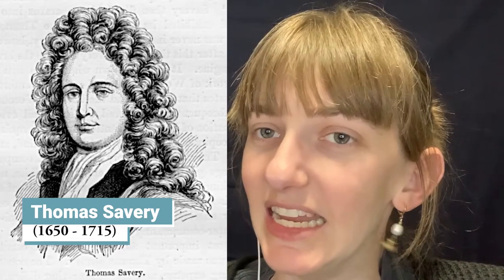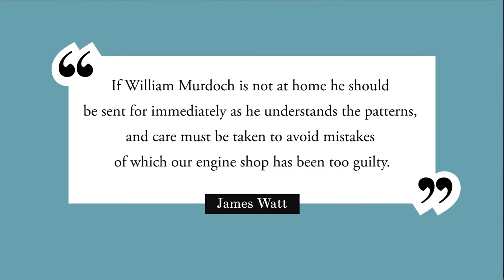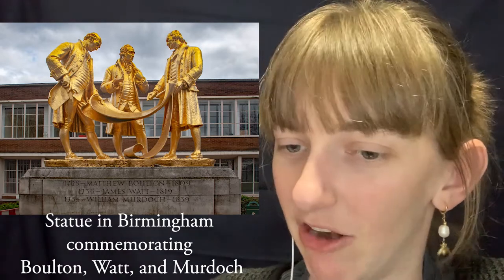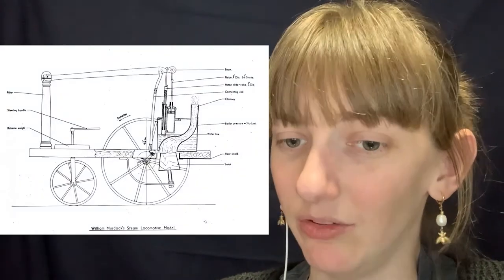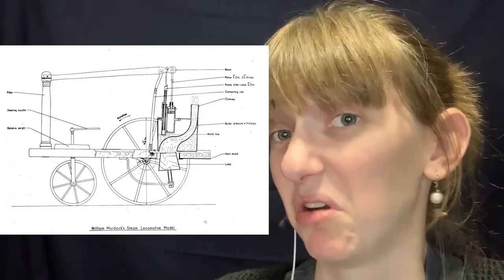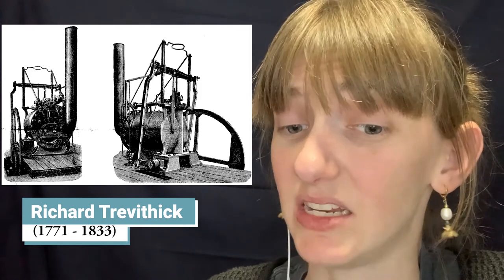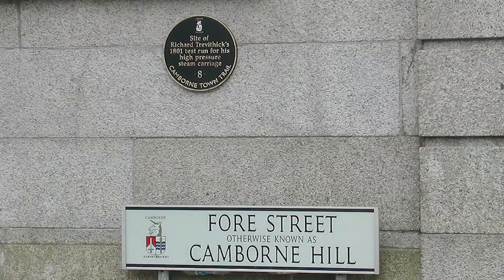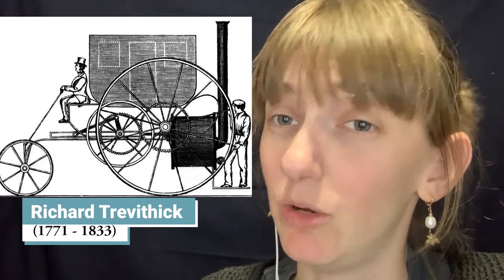Plug into History: History of the Locomotive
Join staff member Allison Harrell as she gives a quick history of the train.  From the steam engine to the locomotive, there have been many people who have been responsible for milestone inventions along the way.